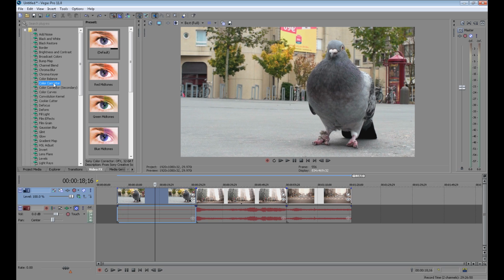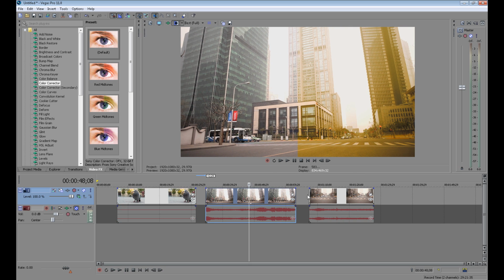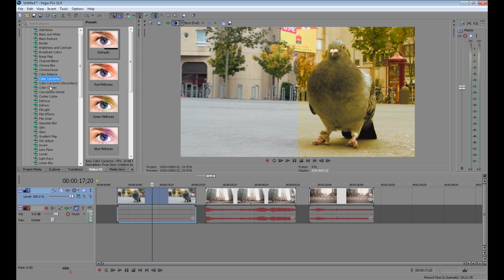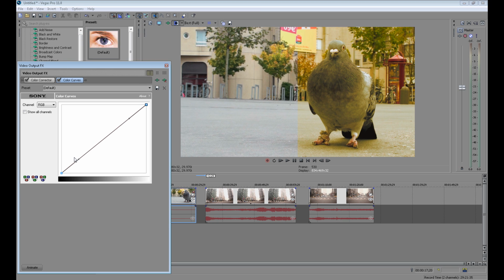Sony Vegas Tutorial: How to apply effect to all clips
In this basic Sony Vegas tutorial I'll teach you how to apply effects to every clips in your project,